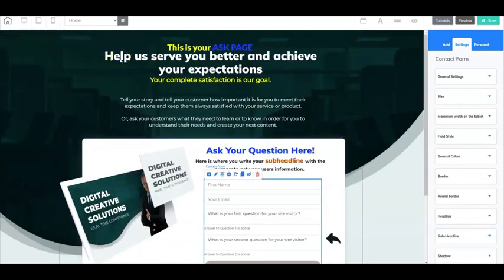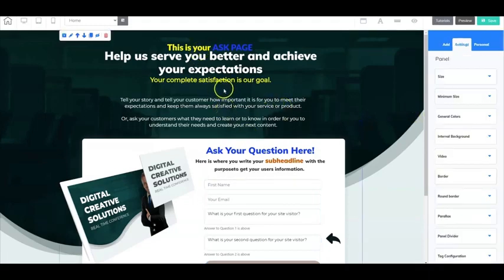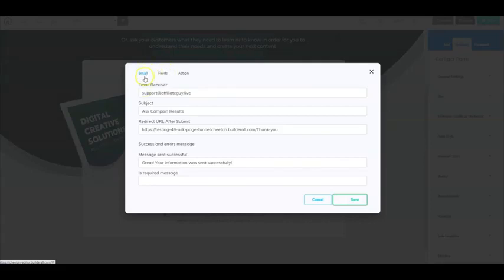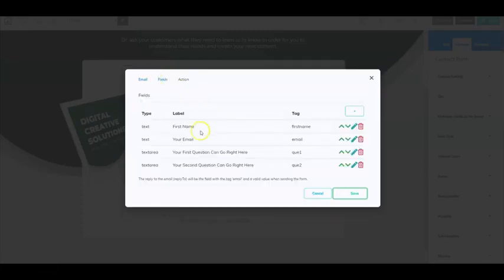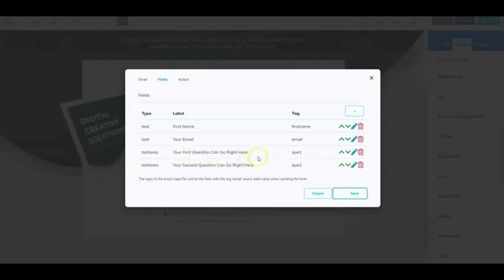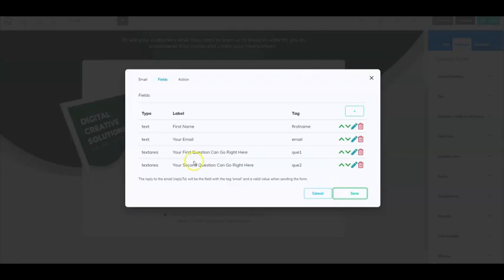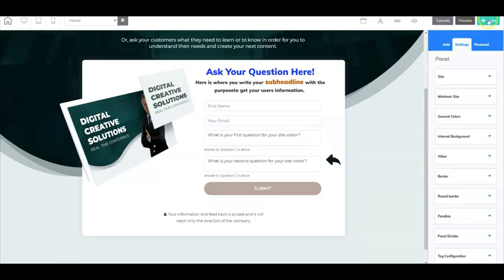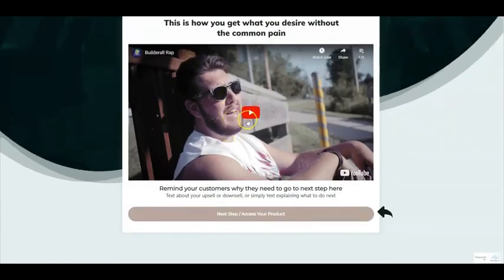THE ALL IN ONE DIGITAL Marketing Tool - BUILDERALL -How to Create an Ask Page Funnel-Cheetah Builder